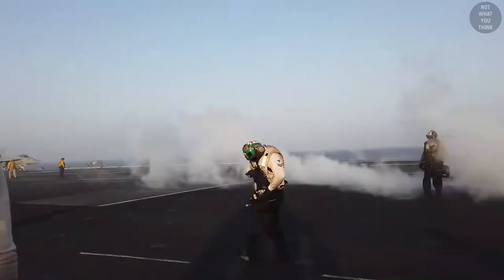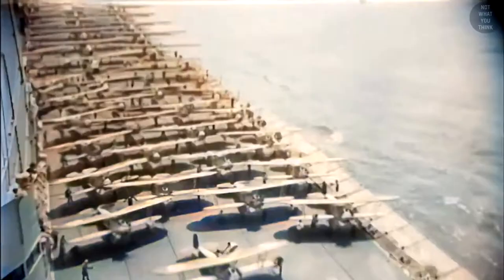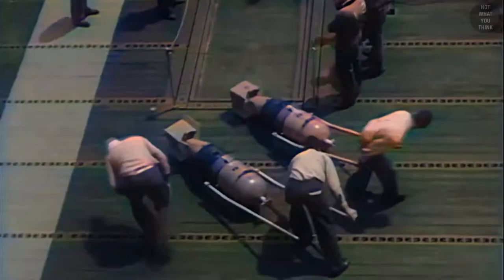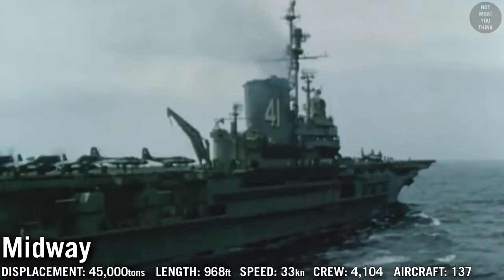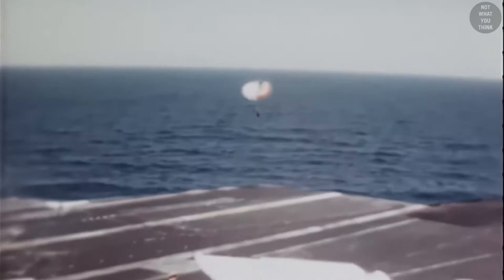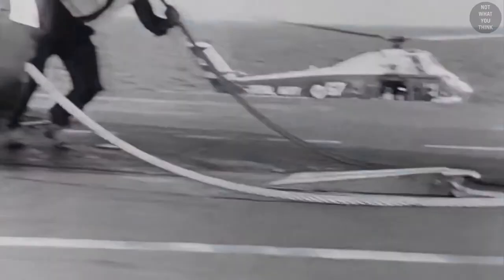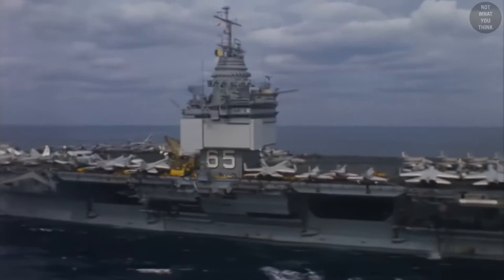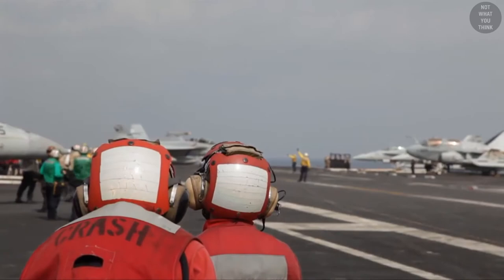100 Years of Evolution of American Aircraft Carriers (2021)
"100 Years (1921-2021) of Evolution of American Aircraft Carriers".
Documentary.
2021.

Audiovideo content copyright:
- ITV_plc